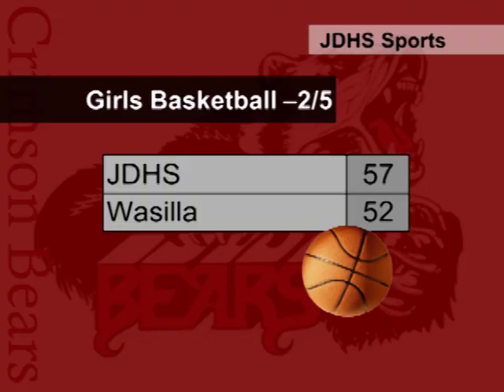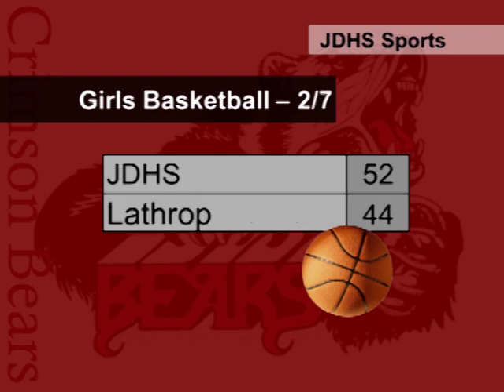JDTV News 2/13/20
JDTV News, Thursday February 13, 2020
Topics include: Homecoming, CAD, New Teacher (Amy Lloyd), Sports (Hockey, Basketball), Weather, Bio (Richie)

Hosts: Richie& Isibelle
Sports: Michael

Weather: Michael